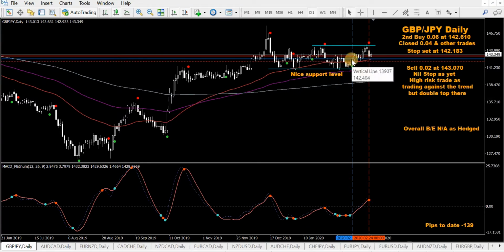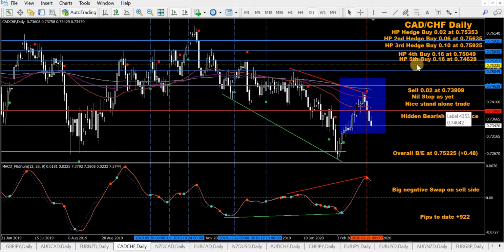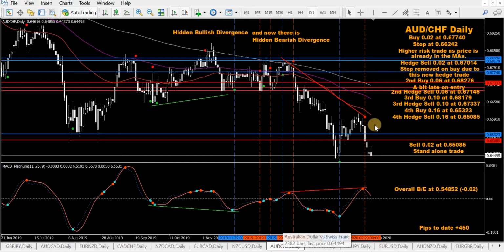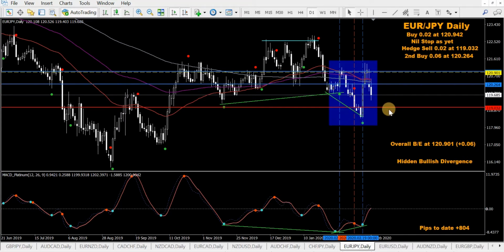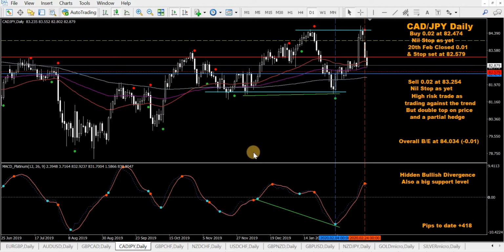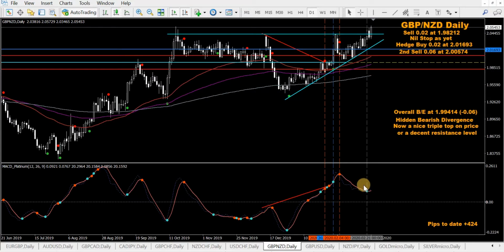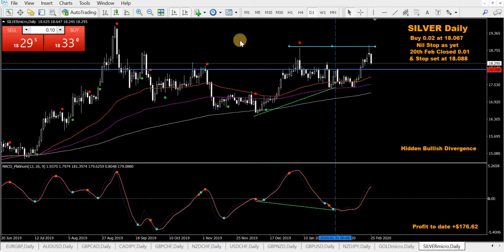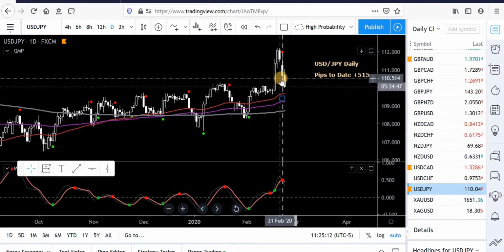JAGfx Weekly Analysis Tue 25th February 2020